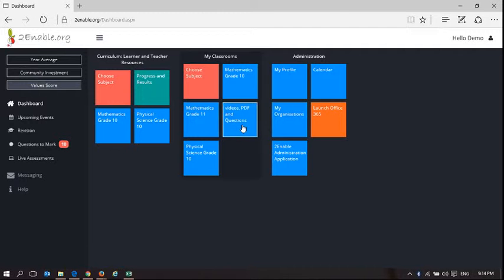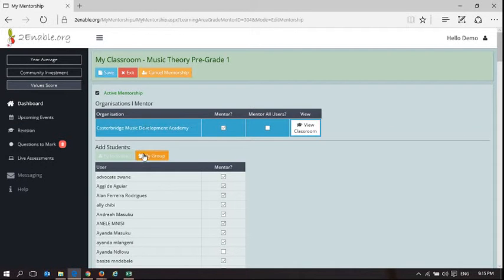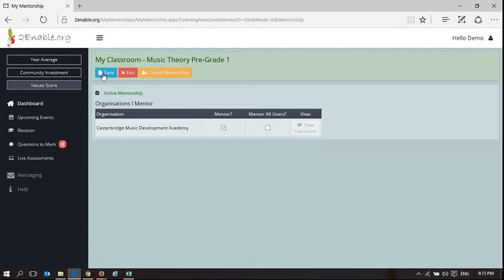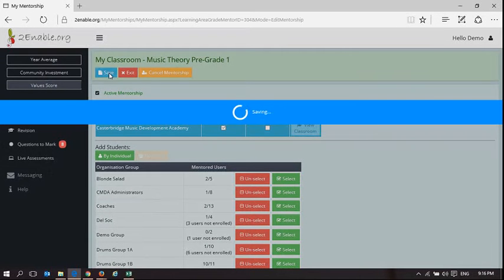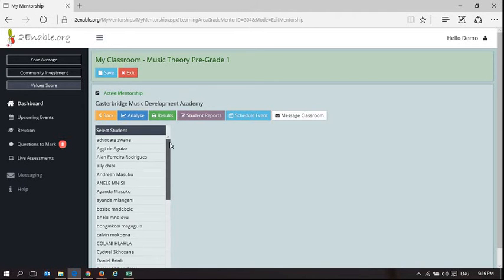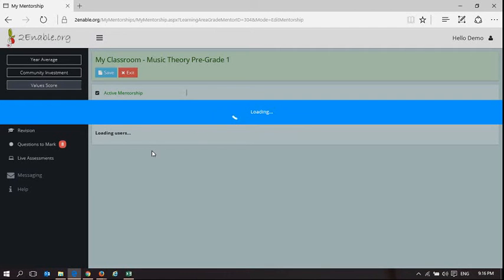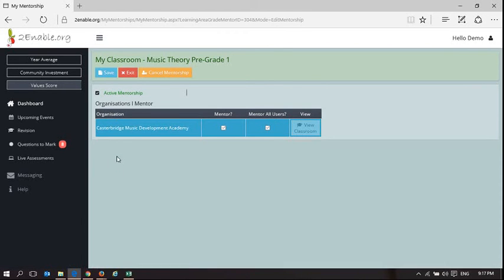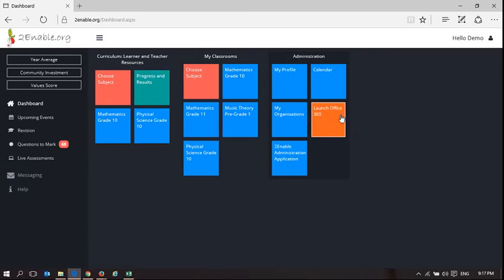My Classroom Select your Learners